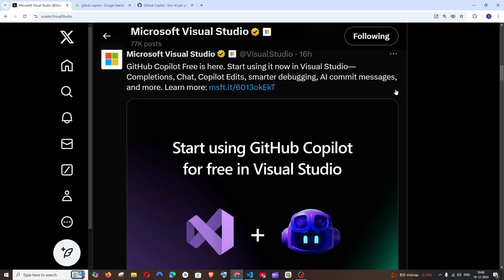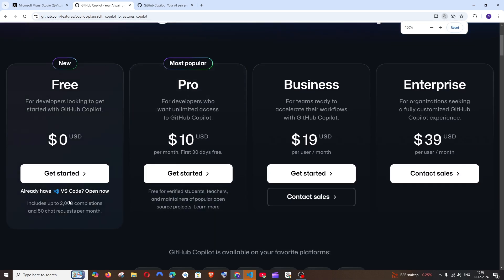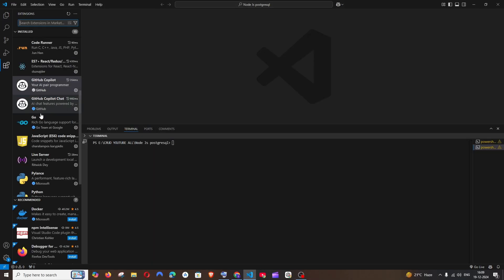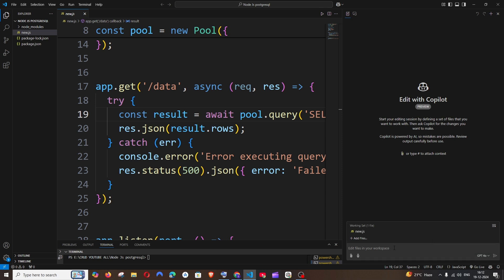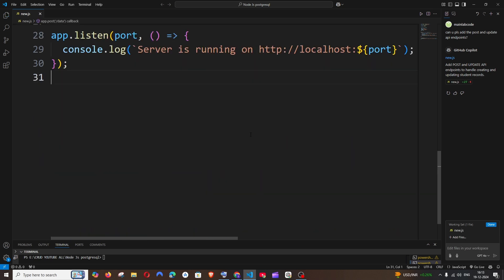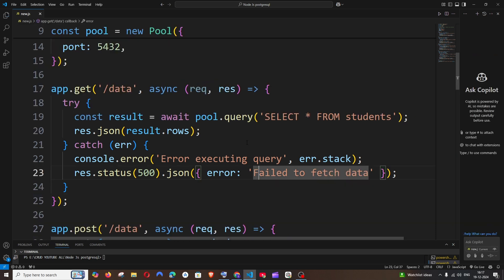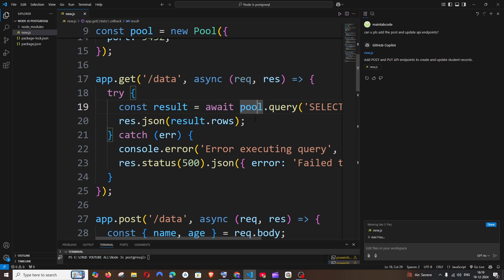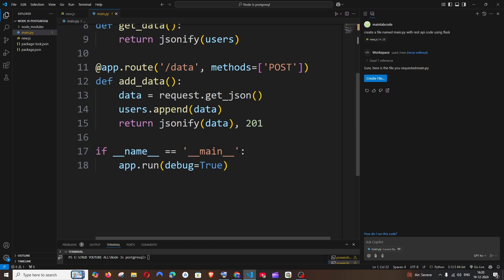How to Setup and Use GitHub Copilot in VS Code Tutorial | Visual Studio Code AI Code Editor for FREE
In this tutorial we will see how to setup and use github copilot in visual studio code for free which makes it an ai code editor